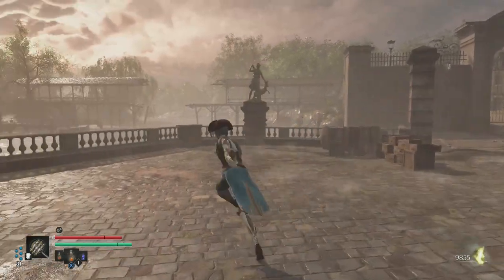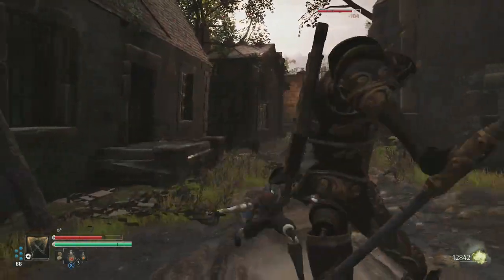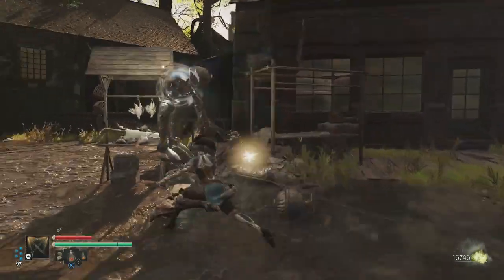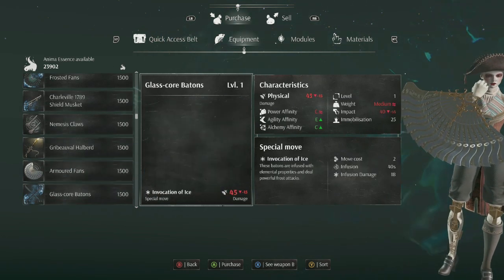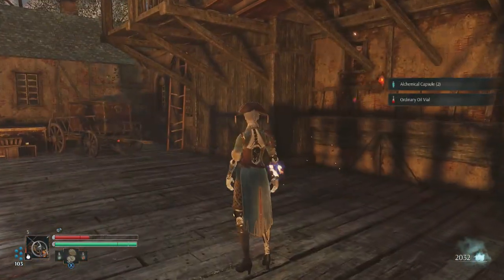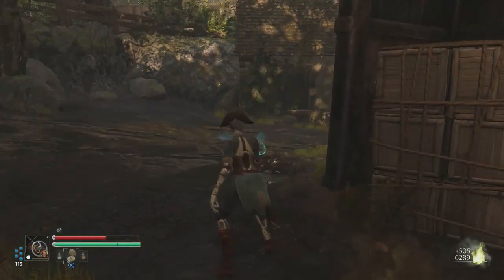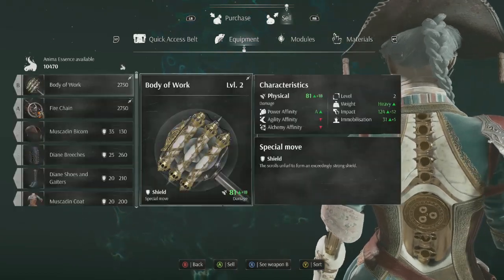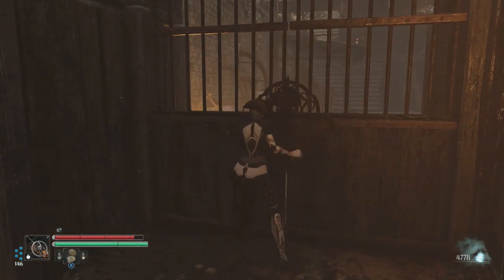Le Gros Caillou - Steelrising - Let's Play part 2 (With Mods)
We travel to Paris in order to discover what happened to the Dauphin.